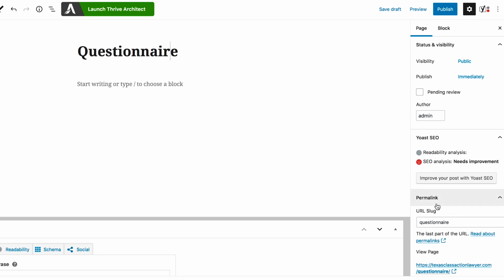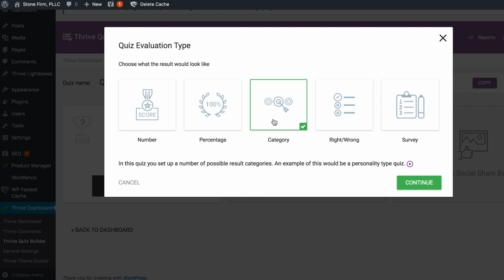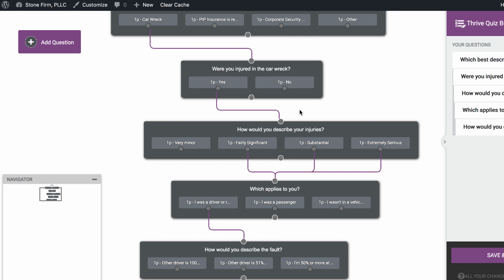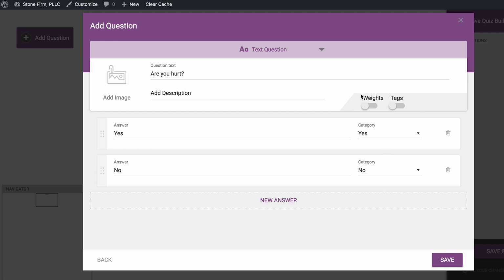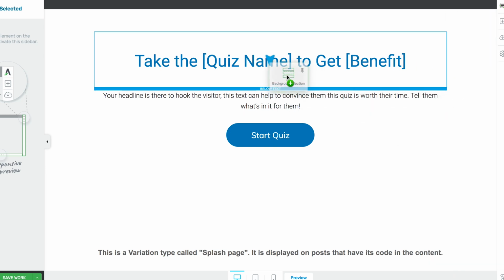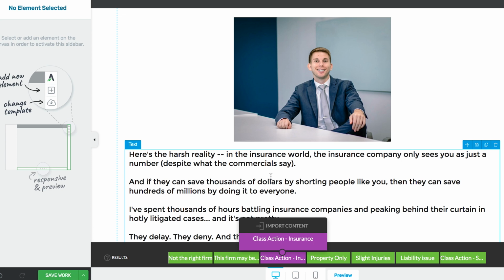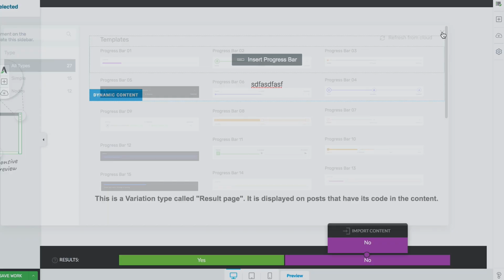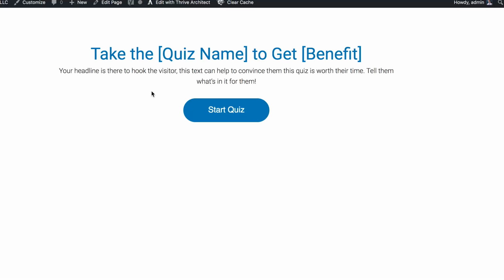How to Automate Your Law Firm's Intake | Lesson #8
Save time and money by using your law firm's website to automate your intake! By funneling high quality cases your way, you're going to make your life 1000x easier!

This is an online course that will take you step-by-step through all of the stages of trial and will arm you with the tools needed to thrive under the pressure! _____________________________________________________________________

⭐⭐ The Objection Cheat Sheet has over 3,000 downloads! ⭐⭐

If you have any questions, then please don't hesitate to ask!